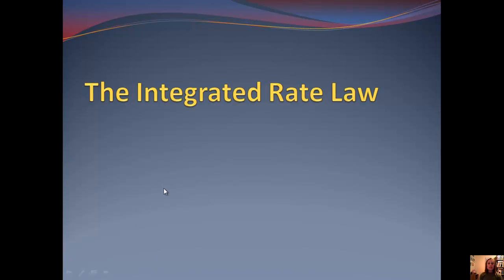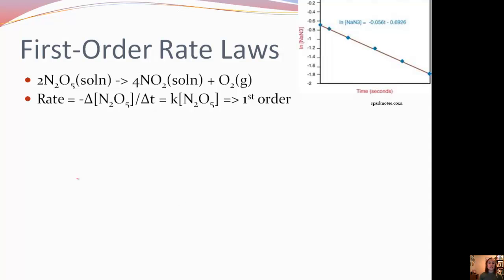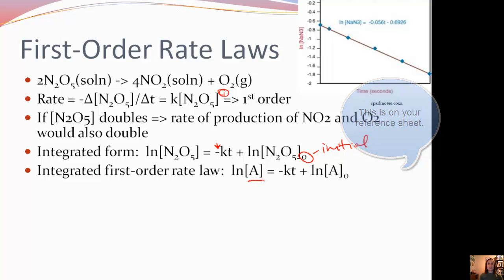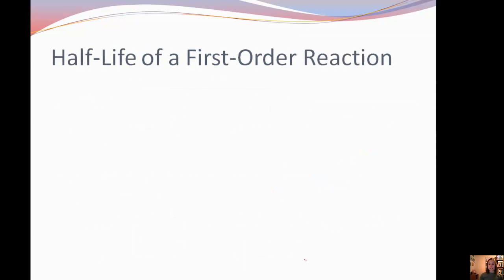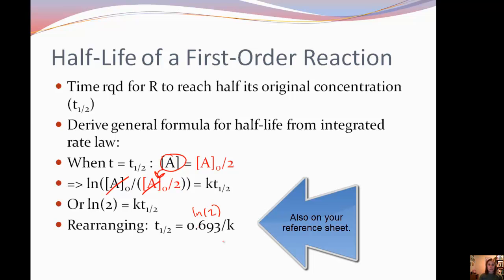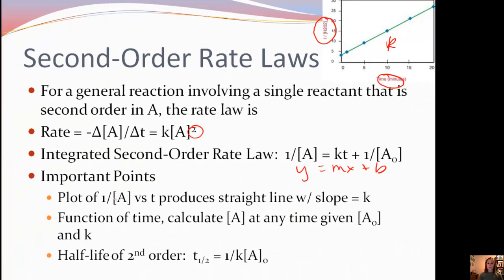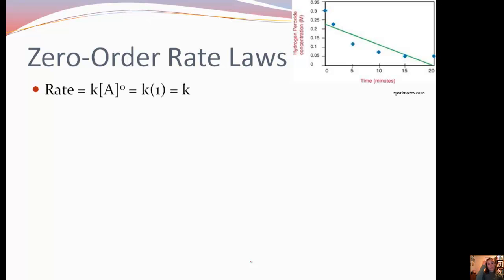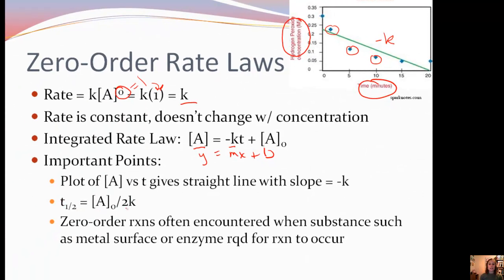Section 2-Integrated Rate Law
Discussion of the difference between differentiated and integrated rate law for zero, first, and second order reactions.